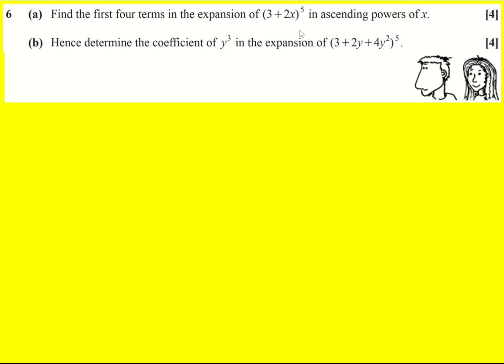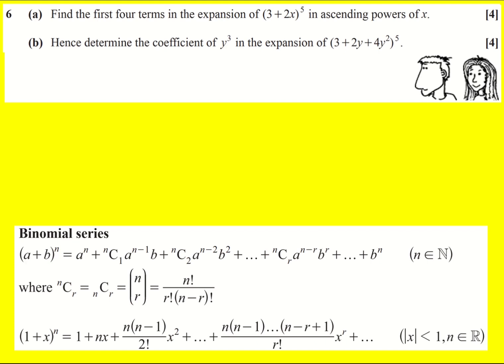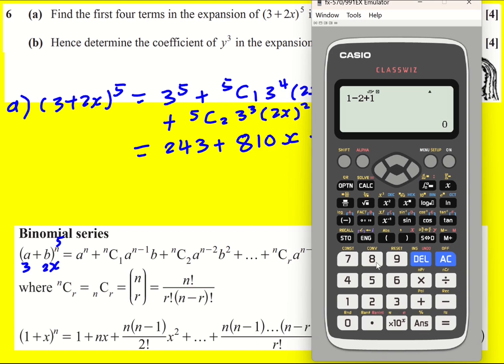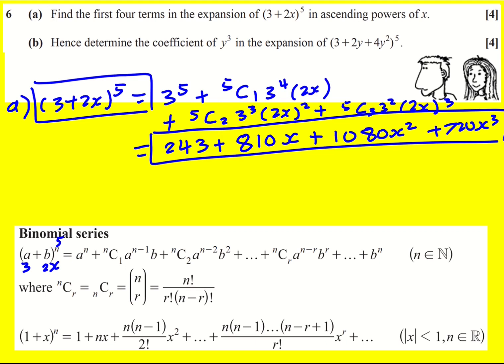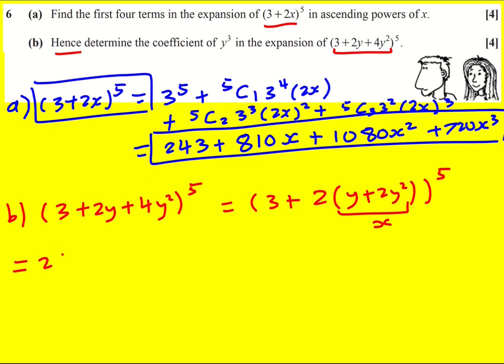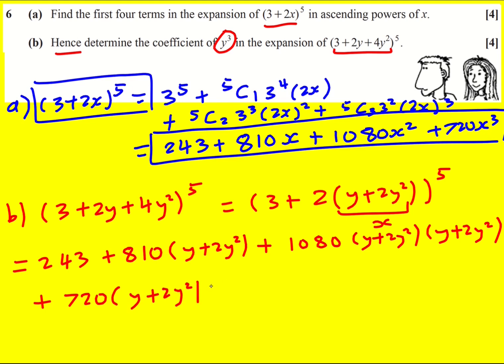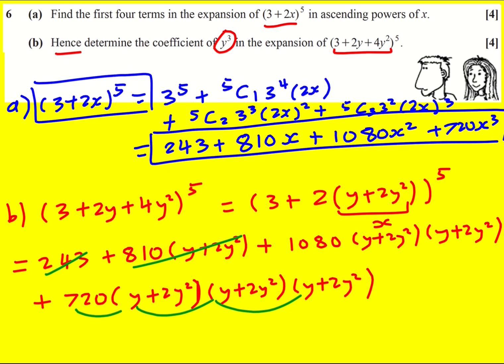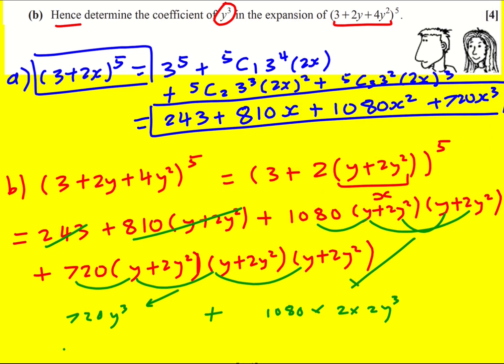AL OCR Jun 2022 paper 1 pure q6 (Maths A Level)